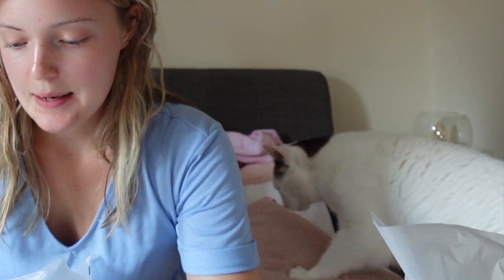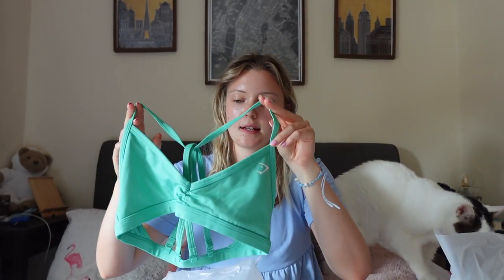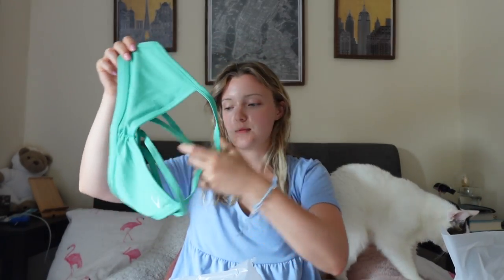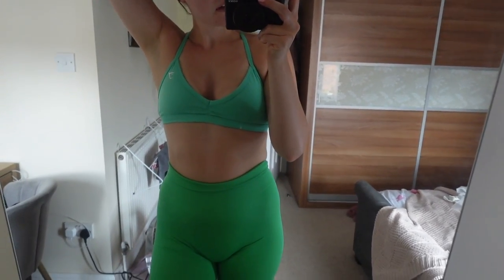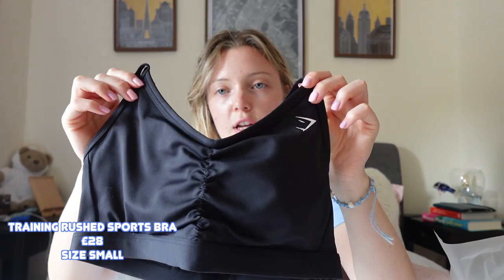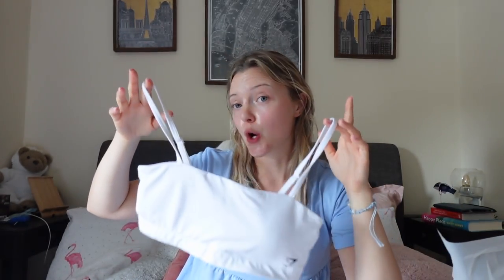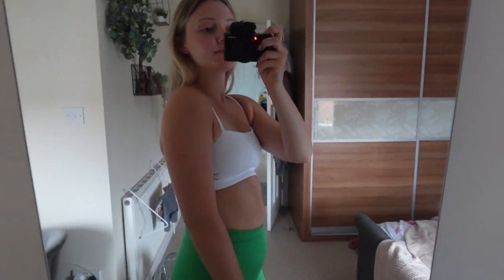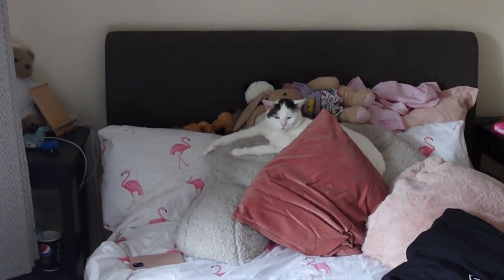GYMSHARK HAUL SUMMER 2023// wardrobe staples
Hey all,

Another Gymshark haul I know! But I needed some staples to refresh my wardrobe. Let me know which you like.

Links 👇🏻

Music by Public Library Commute - Mile High Music by Vinlisa - Stuck on You Music by Ebony Loren - All That I Need Music by Reggie San Miguel - Daydream